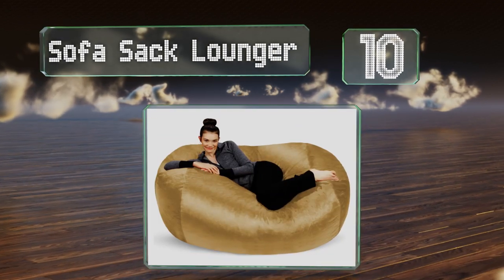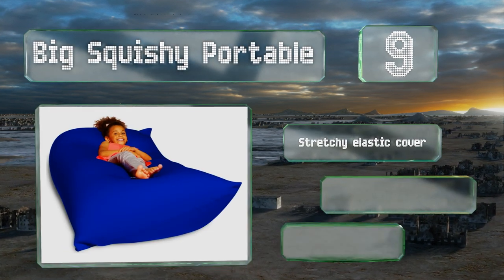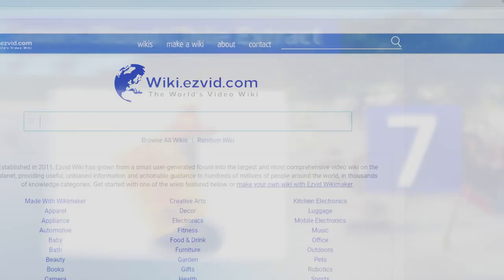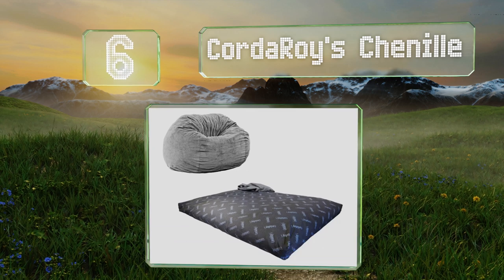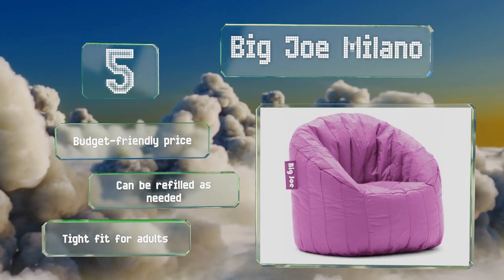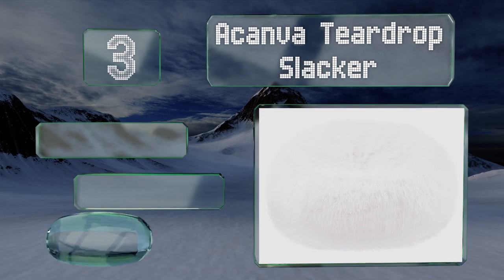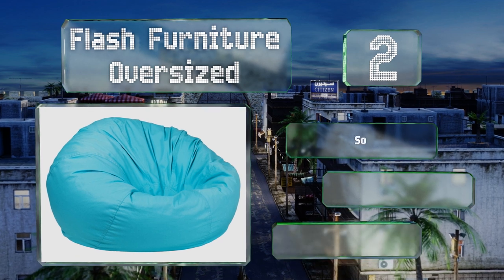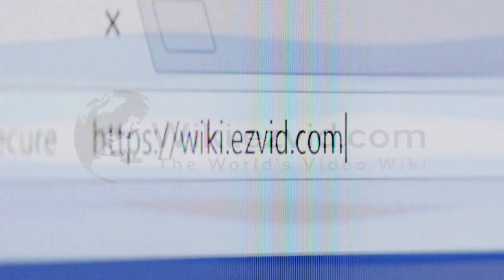10 Best Bean Bag Chairs 2019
Our complete review, including our selection for the year's best bean bag chair, is exclusively available on Ezvid Wiki.

Bean bag chairs included in this wiki include the cozy sack, flash furniture oversized, fatboy original, big squishy portable, big joe milano, chill bag, acanva teardrop slacker, jaxx cocoon, cordaroy's chenille, and sofa sack lounger.